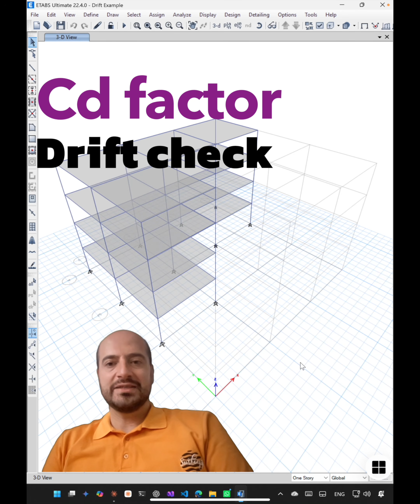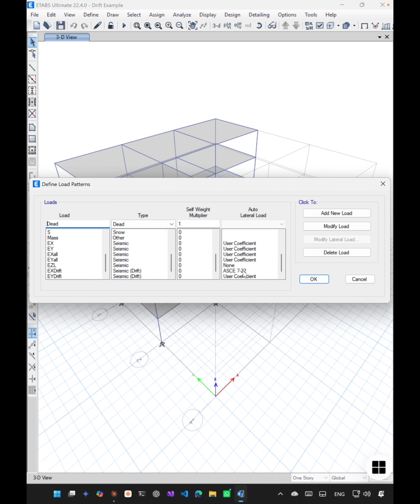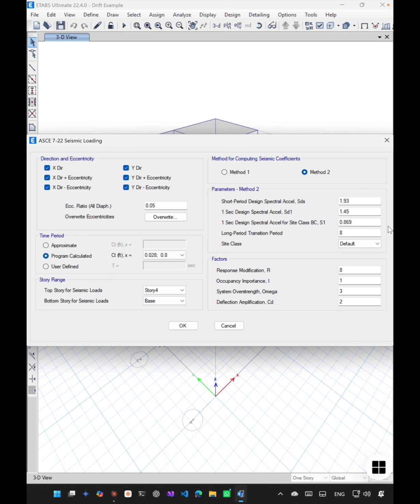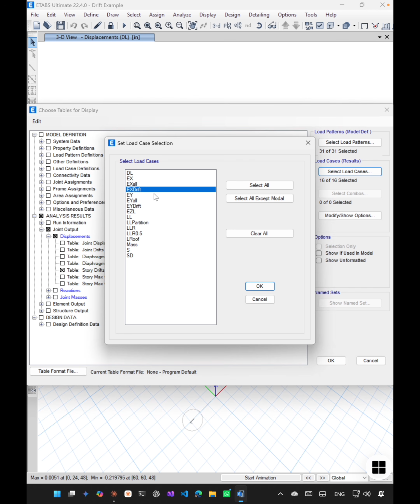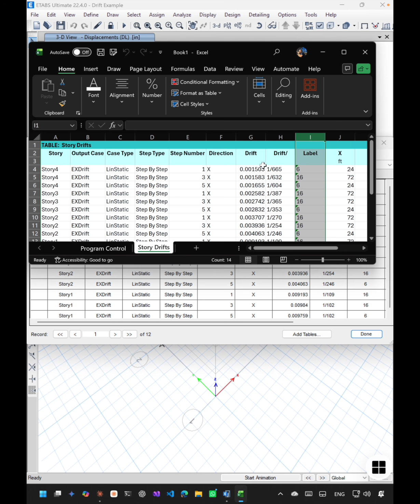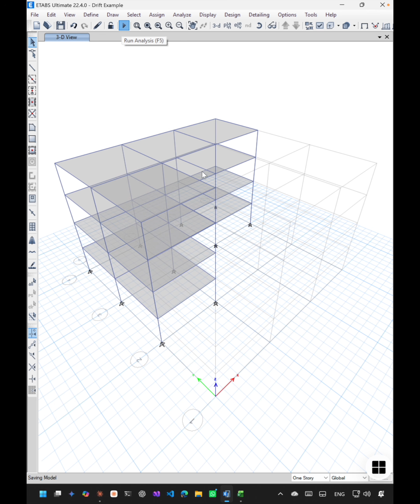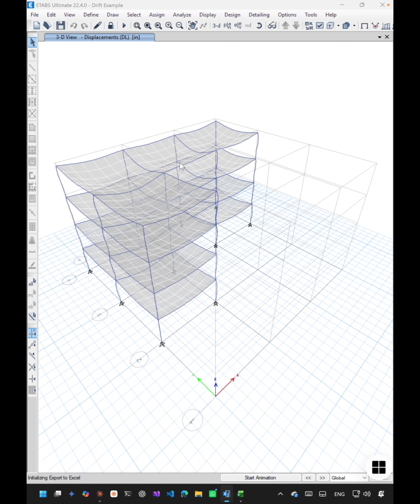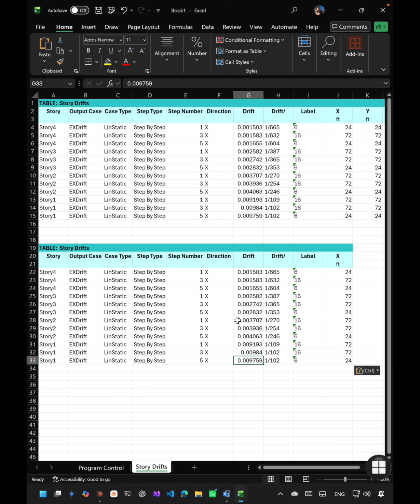Did you know ETABS ignores the Cd factor when calculating story drift?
Most engineers assume the software handles it — it doesn't.

In this video I show you exactly what happens when you change the Cd factor in the load pattern settings: the drift values stay identical. That means you must multiply your ETABS drift output by Cd manually before checking against ASCE 7-22 limits.